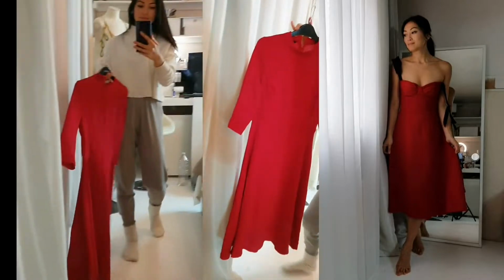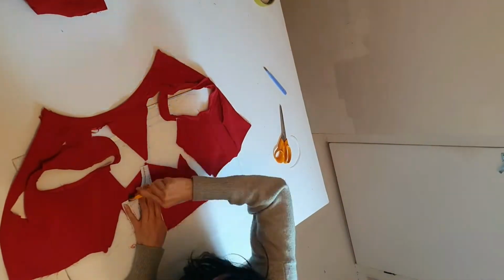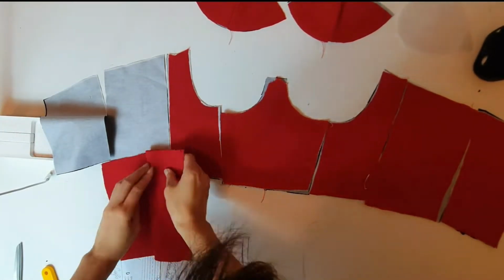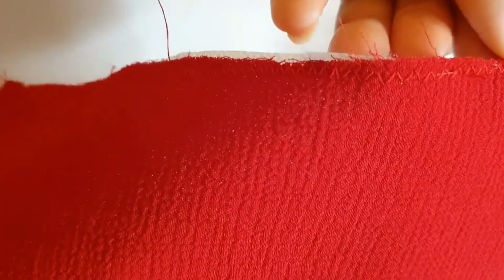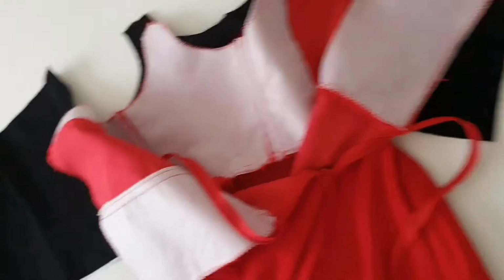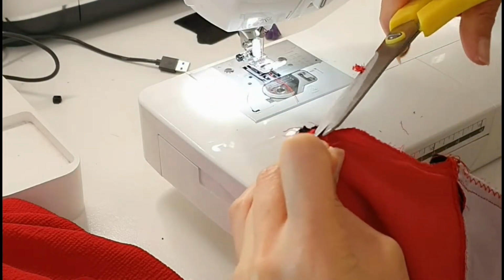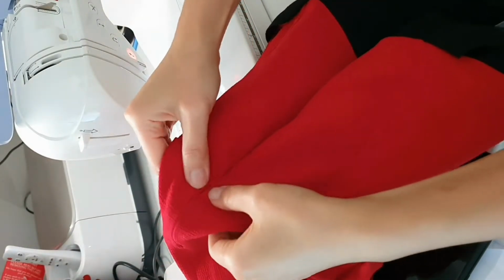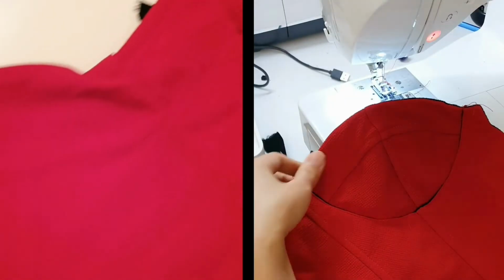The making of upcycled Zara Dress to Rose Cafe Bustier hacked and boned corset dress to spice it up!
I'm So happy to see you on here! Welcome to my new sewing channel where I'm planning on documenting as much of my sewing journey as possible. I'm a beginner SO any tips and advice are more then welcome here. I'm determined to upcycle as many peices as possible into
trending in the now peices aswell as classic forever must have faves!!

So in my first episode I got a bit technical with my upcycling project and opted for this popular corset dress by Daria Pattern making Daria was right! Her pattern really did do the magic.. I have moved up levels!!! and upgraded my Bustier skills for sure! Thanks Daria!

Join me in switching it all up a little bit bending the rules some more and compensating things to get your very own version of a fantastic corset dress. I didn't have any bra underwire or underwire channeling but think it still turned out a great fit.

I would however suggest wearing an additional strapless bra with it though.